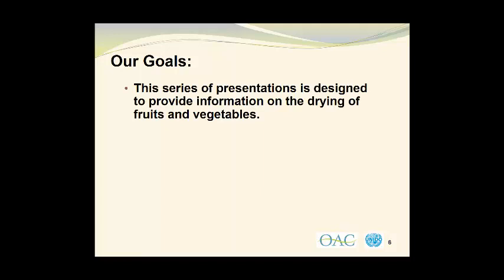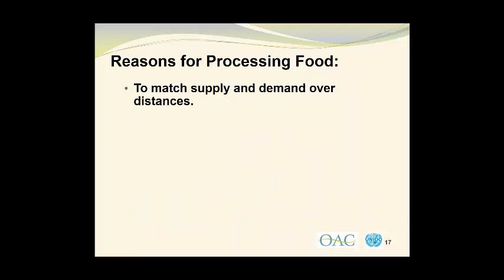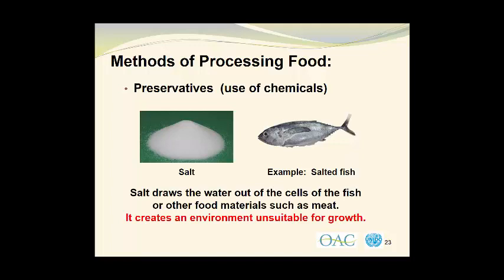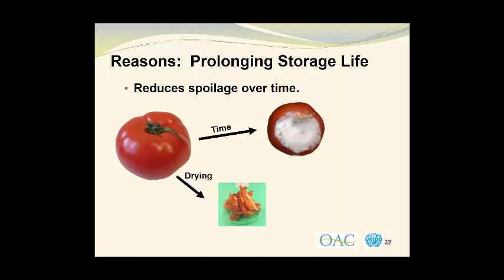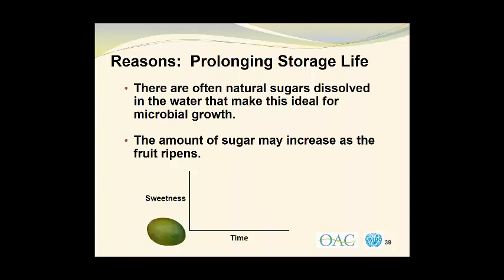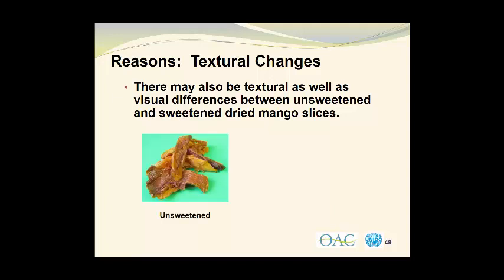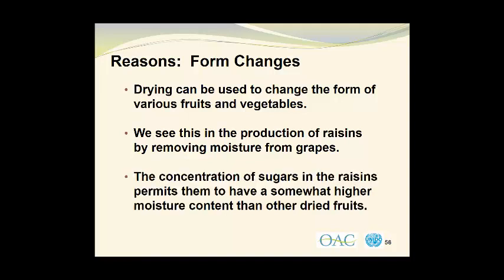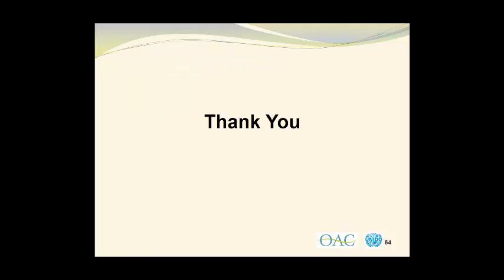Reasons for Drying - UNIDO